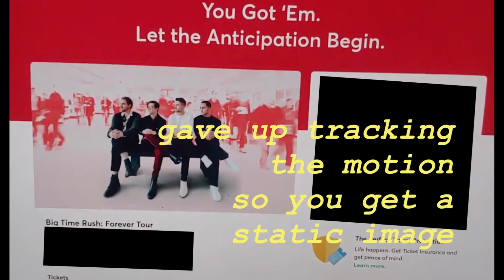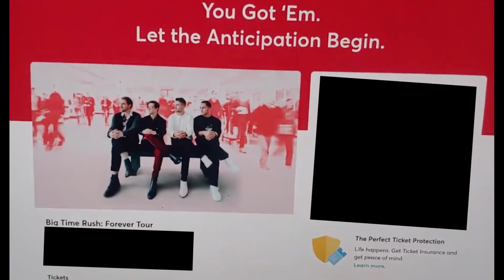Bdog Goes to Scotland! | Study Abroad in Denmark ep. 15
My first trip from Copenhagen (other than a day trip to Sweden once). It was a good time. We went to the capital, Edinburgh, which was beautiful. Lots of great views, some cool museums, and some really pleasant pedestrian spaces.

Thursday to Monday in Feb